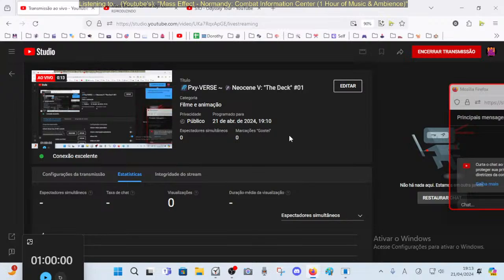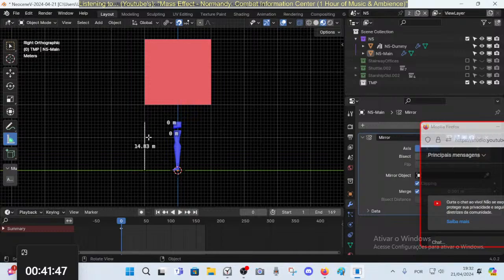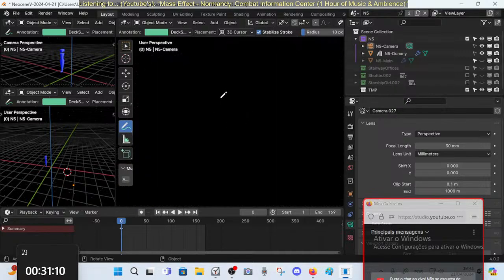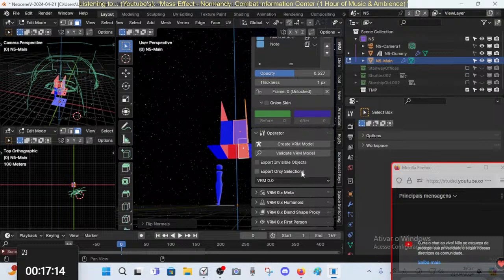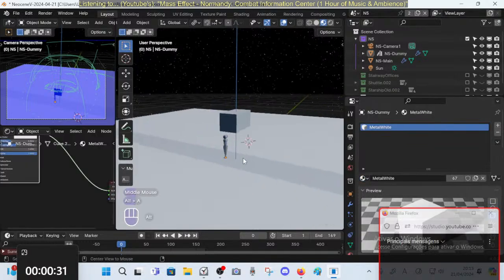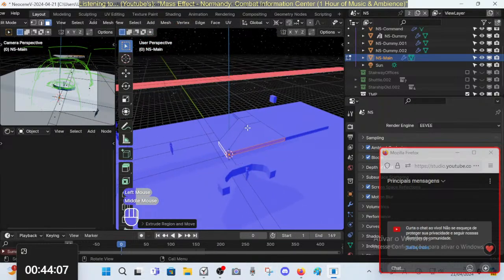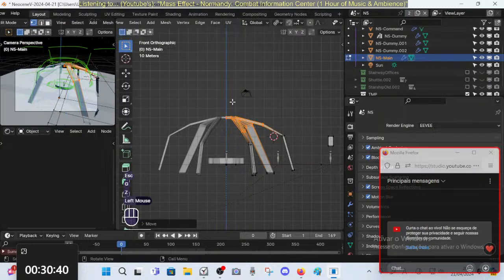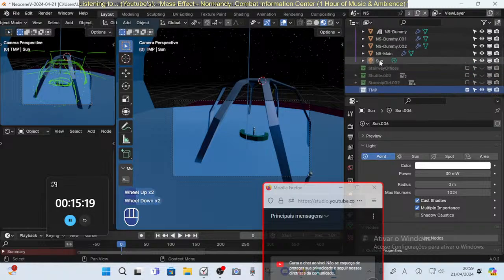🌌Pxy-VERSE ~ 🛰️Neocene V: "The Deck" #01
"Neocene V" is the name of an original Sci-Fi 3D Animation Webseries I'm currently developing for Youtube.
These is the Deck interior environment, part of World-Building of a small spacecraft.

Blender 4.0.2